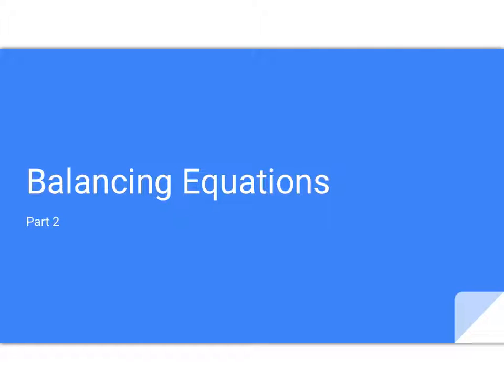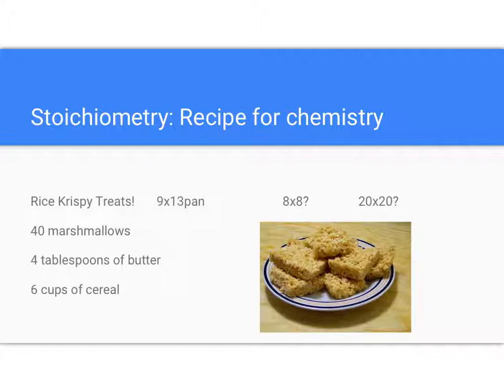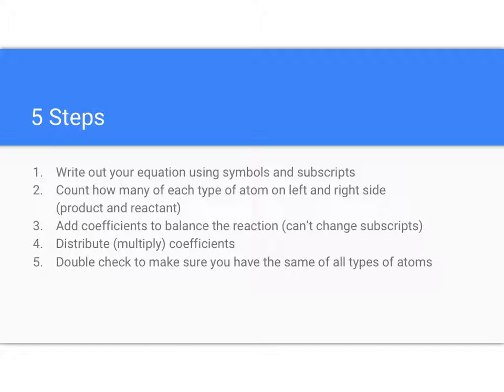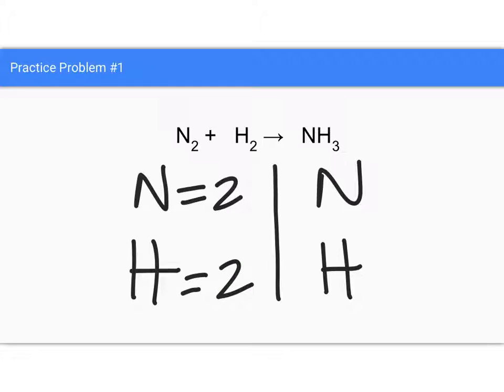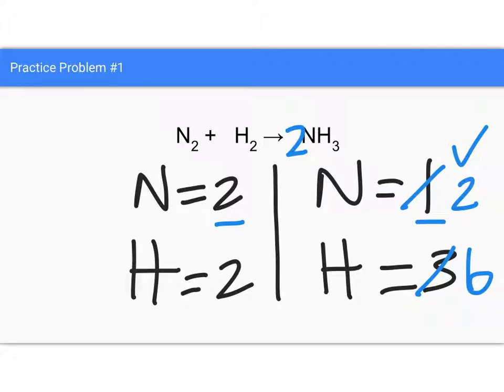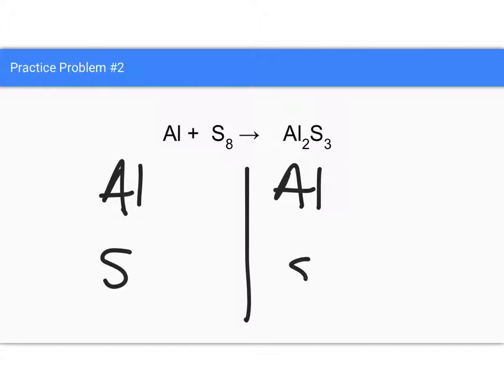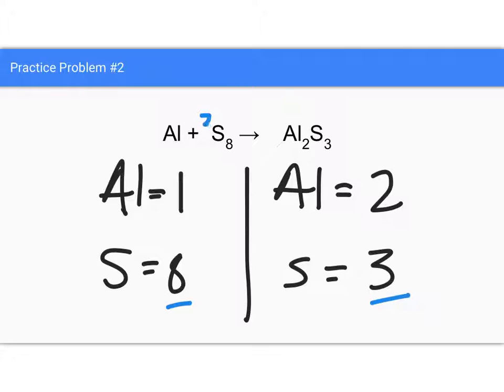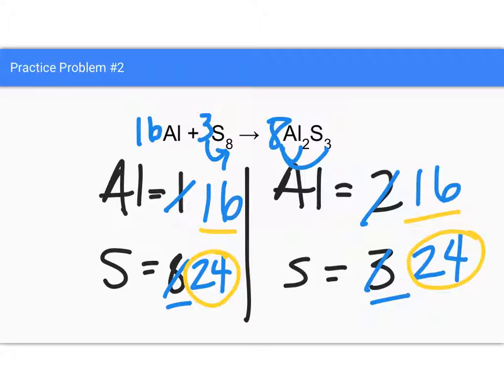Balancing equations part 2 (2)